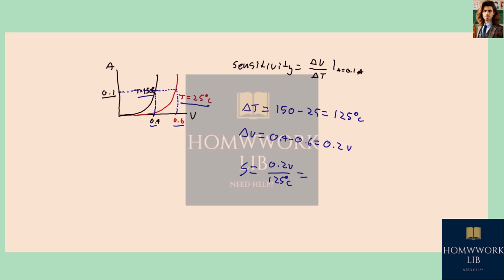[Physics] The sensitivity of a diode thermometer depends on how much the voltage changes for a give